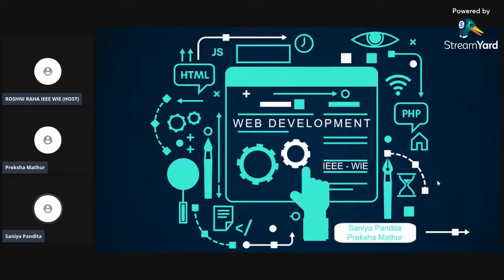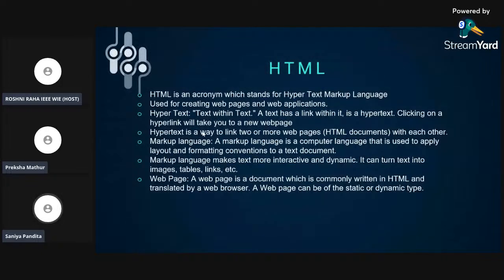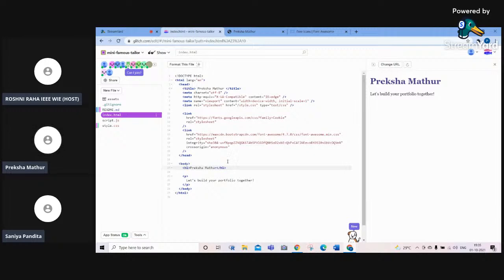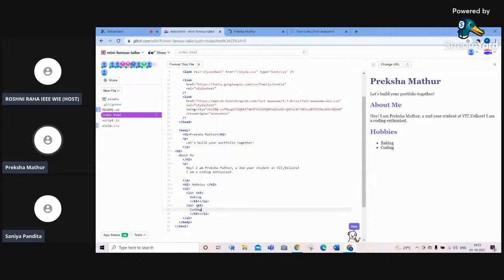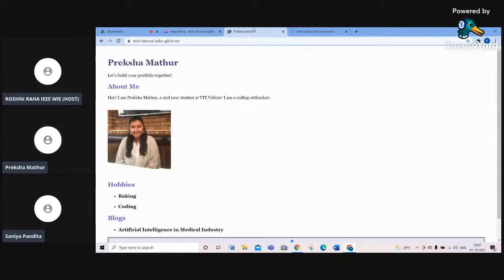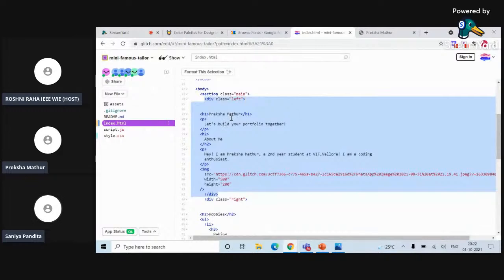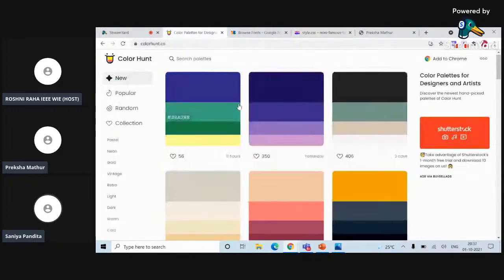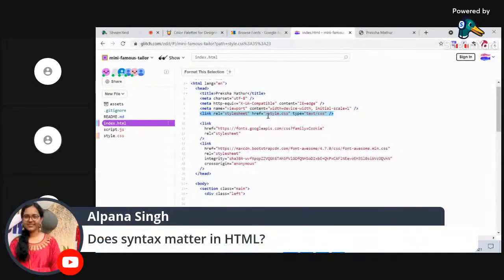Master your basics 1.0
Let WIE welcome you to the magical world of Web Dev, the technical sphere which makes the virtual universe the colorful, bustling place as we know it today! Have any questions related to languages used for web design, or perhaps launching an online portfolio? Building a website is a complex job but can be easy with practical skill! Presenting to you Master of Basis 1.0 as part of our new technical series; bring out the inner techie in you!